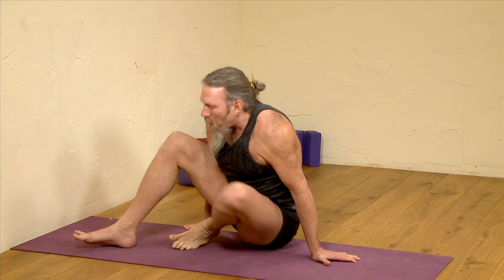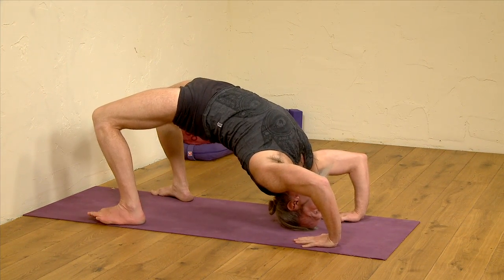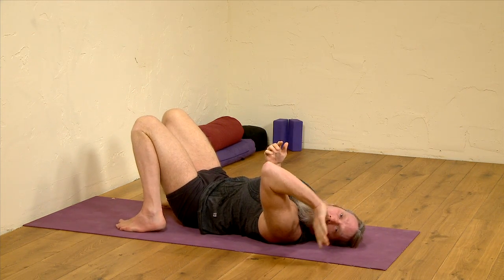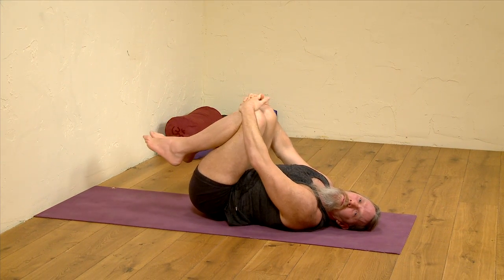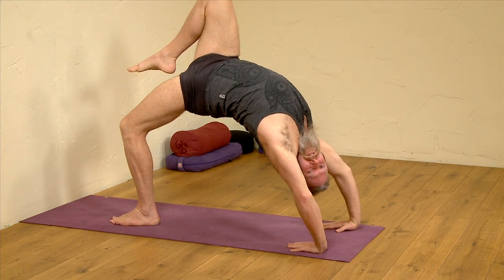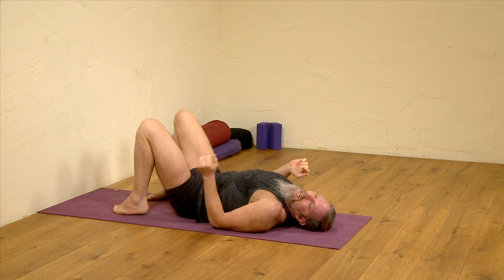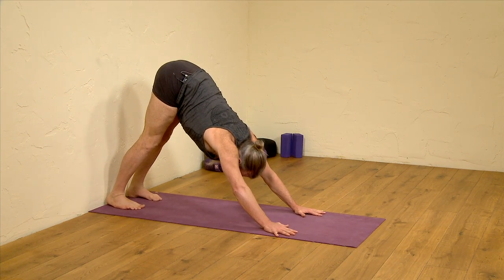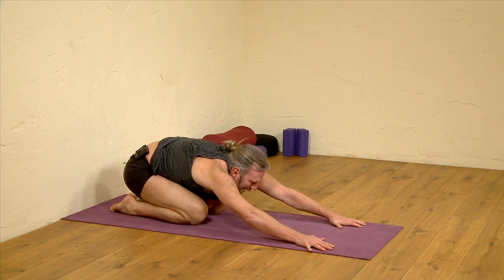Advanced Yoga, Up-Bow and Over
Advanced Yoga, Up Bow and Over Explore different variations of upwardly facing bow, and then be guided to the wall. With a brief visit to half handstand and then maybe using the wall to flip to standing from the up bow position.